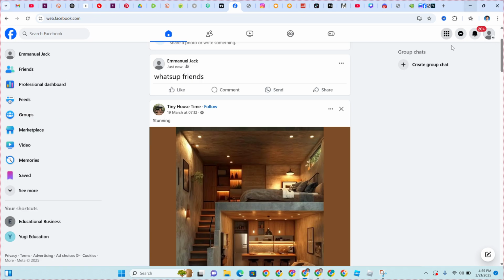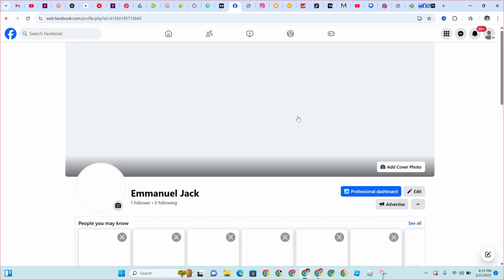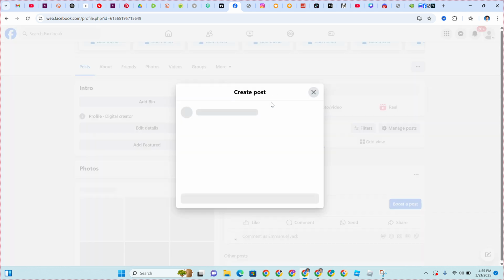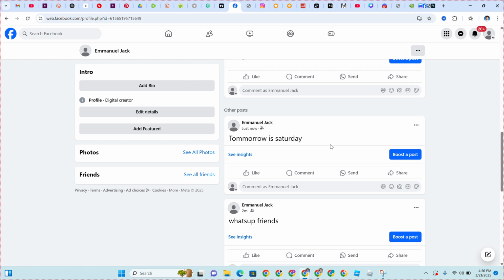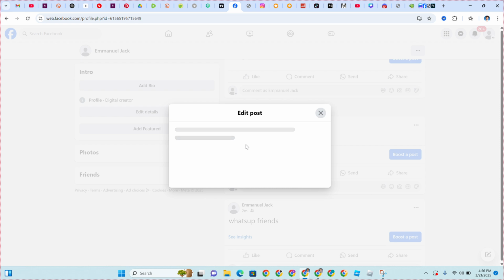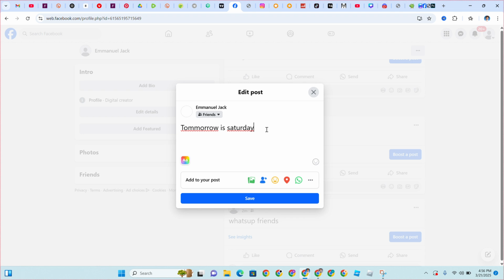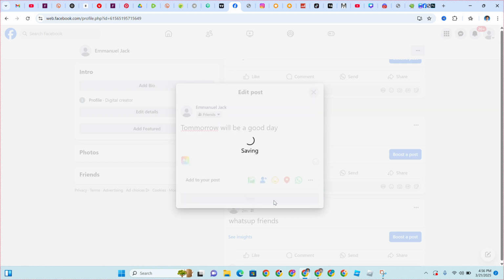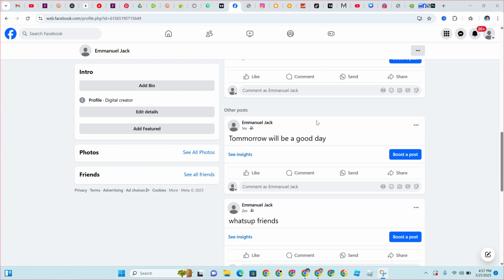How To Edit Facebook Page Post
In this video I'd show you How To Edit Facebook Page Post , Ensure you subscribe & turn on the bell notifications to this channel for lots of more educational guides and contents like this.

⛓️ HELPFUL LINKS  :

1. Sign up For a Chance to Win $100 on your first Deposit

2. Earn Your first $5 Now

3. Deposit + Sign up to get Amazing Job Gig Offers

4. Best Virtual Dollar Card for Online Payments & Subscriptions

5. Click & Sign up to this if you have $3

6. I use this S£cret Tool to grow my other Faceless Channels

7. Learn Forex Trading From the Scratch

8. The Complete Amazon KDP Beginners Program

9. Google Ads Mastery Program

10. The Ultimate WhatsApp Sales Blueprint

11. Earn up to 55% on Each Trade

12. Earn up to $500 I'm Credits

13. Invest in Stocks & Shares